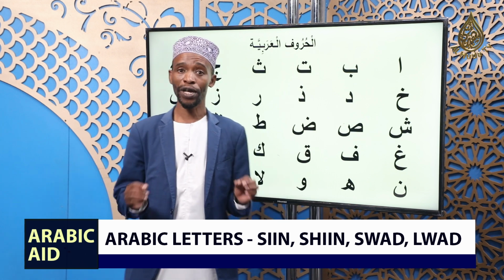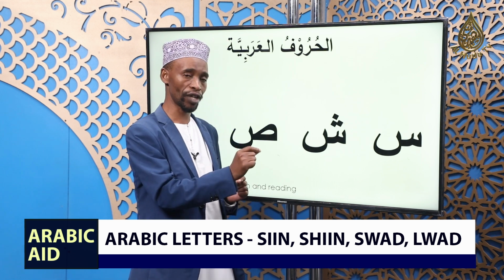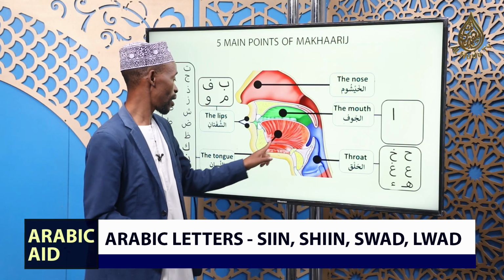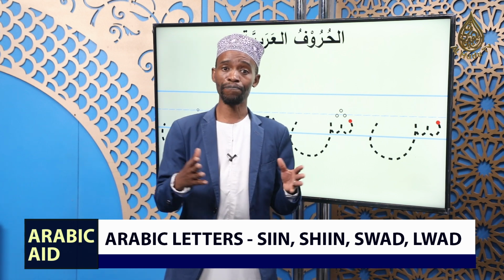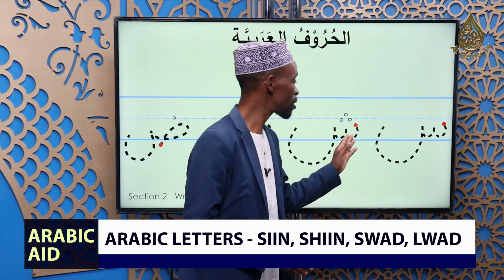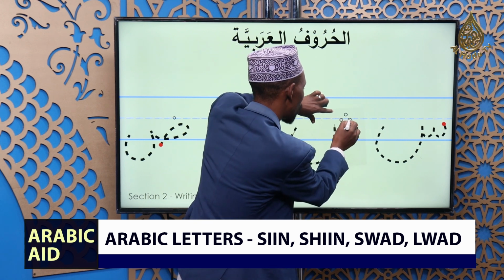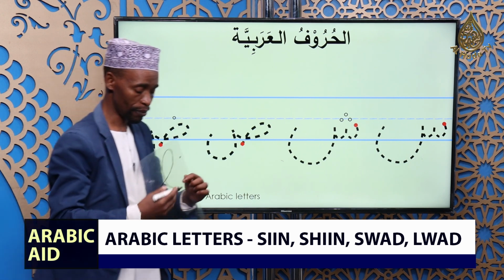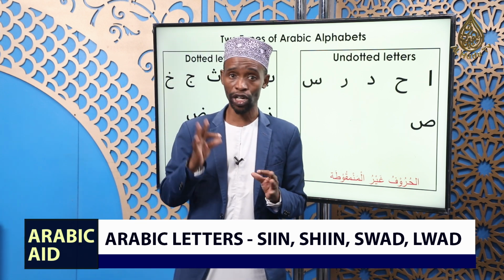Arabic Aid Sn1 | Ep 5 Arabic letters Siin Shiin Swad Lwad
Mahlan! Dear learner we have another episode of Arabic Aid to help you with the Arabic Alphabets. This episode delves in Arabic letters Siin, Shiin, Swad and Lwad. As always we are with Ustadh Yusuf Said Al-Khatat. Have a good class!